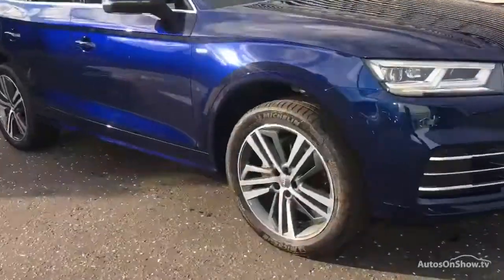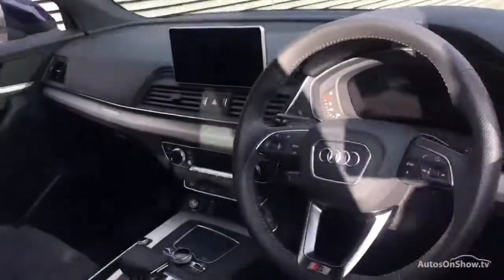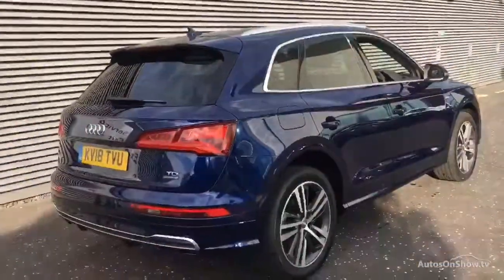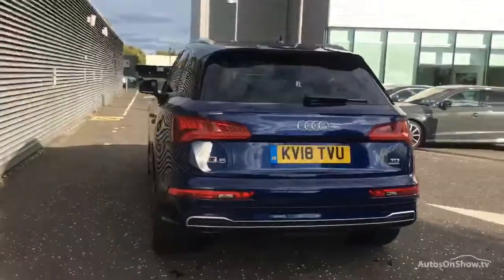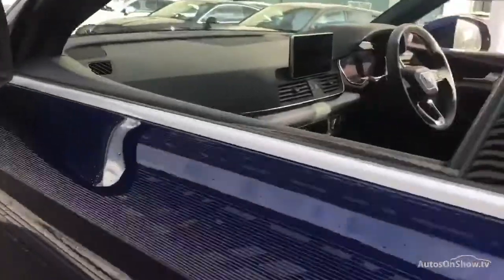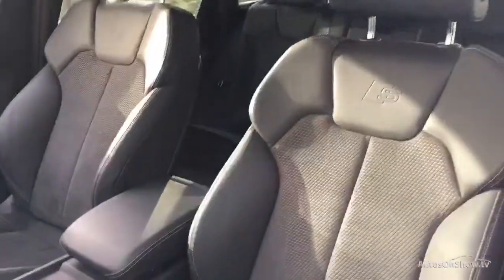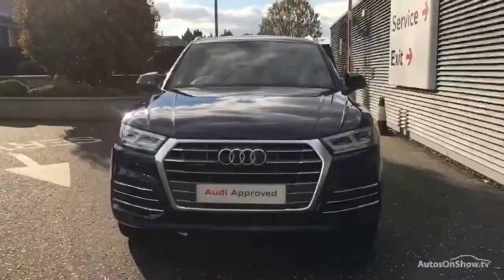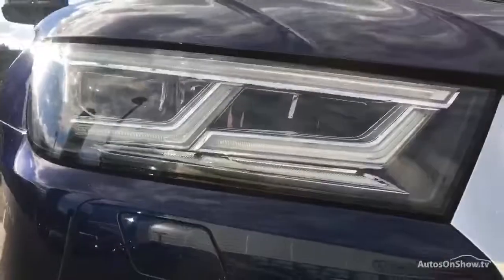KV18TVU AUDI Q5 TDI QUATTRO S LINE BLUE 2018, West London Audi